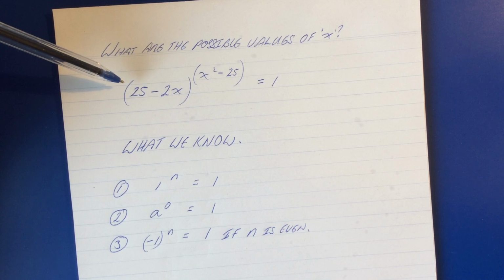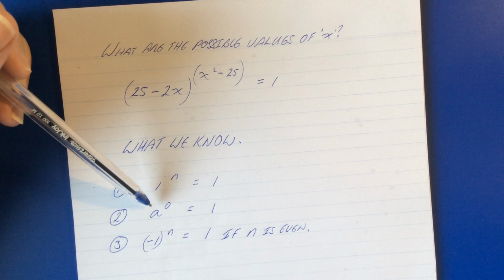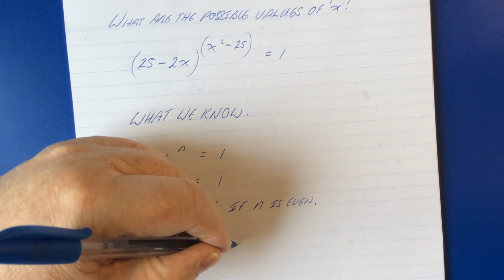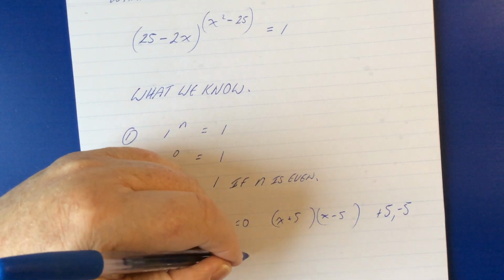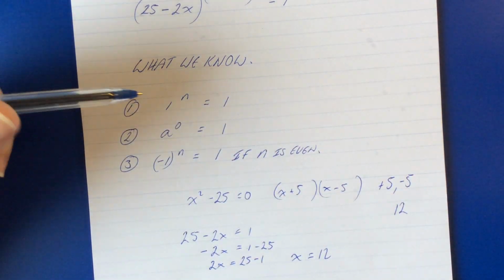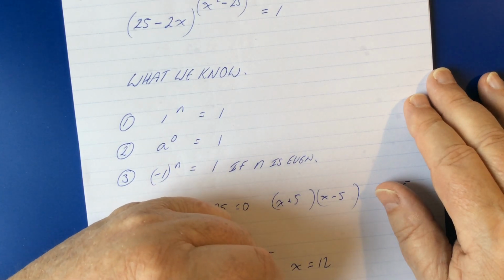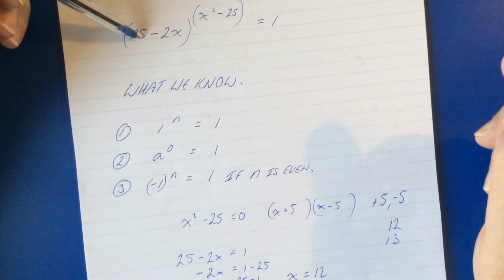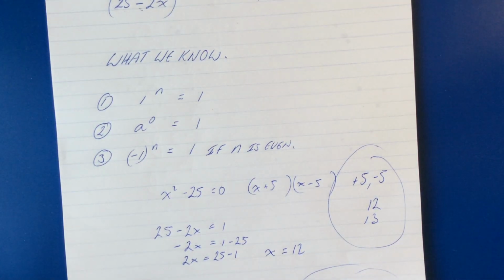What are the possible values of 'x' in this equation?